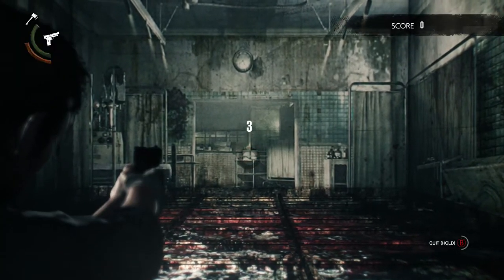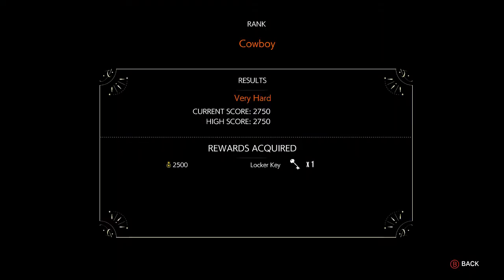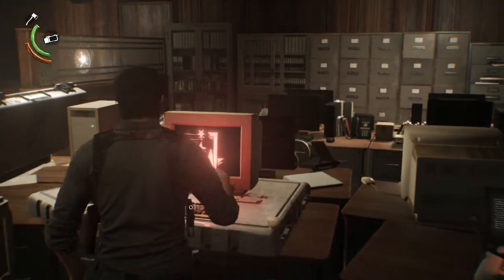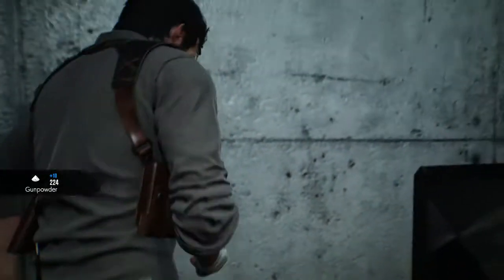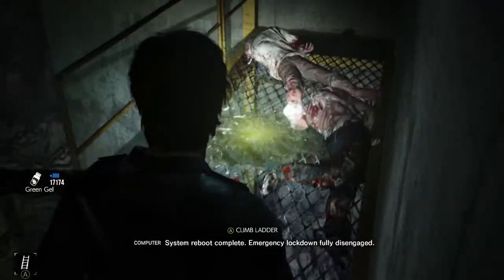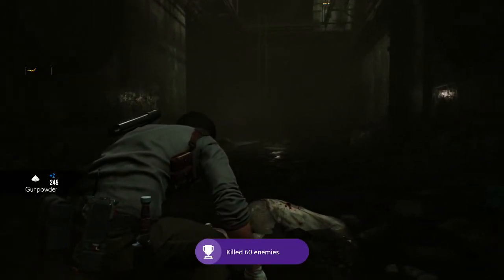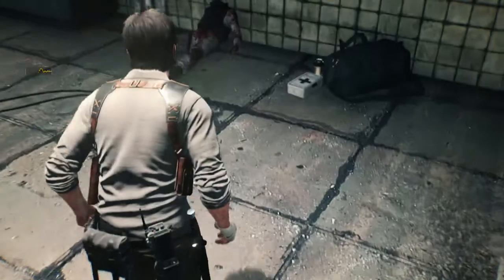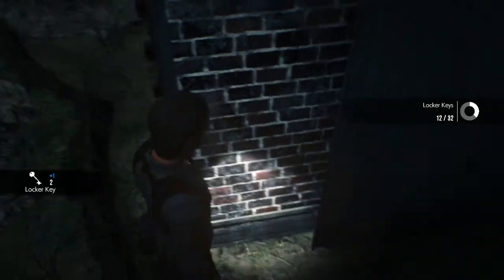The Evil Within 2 - 100% Walkthrough - Chapter 4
This is a guide for getting 100% of the achievements/trophies in The Evil Within 2!  The first playthrough will be on Nightmare difficulty and will show all collectibles, red gel, high grade weapon parts, weapons, and miscellaneous achievements.  Then, we will do a partial playthrough on New Game Plus to finish upgrading Sebastian and his weapons.  Finally, I will walk you through Classic Mode for You Asked For It...Again.

This contains all 122 Collectible Locations (40 Files, 32 Keys, 8 Mysterious Objects, 11 Photographic Slides, 24 Residual Memories, and 7 Coffee Makers) broken up by chapter. Finding All Collectibles unlocks the following trophies & achievements:
• Diligent Reader (Collected all files)
• Locksmith (Opened all lockers)
• All in the Family (Collected all of the Mysterious Objects)
• Chatting With Kidman (Talked to Kidman about all of the photographic slides)
• Echoes Within STEM (Observed all Residual Memories)
• Caffeine Addict (Used every Coffee Maker at least once)

02:30 – Locker Key #9 - Shooting Gallery on Very Hard

05:12 – Locker Key #10 - Shooting Gallery Chain Attack

11:30 - Now You're Playing with Power - upgraded a weapon to Level 3

18:41 – File #15 (Email: Union Growth) - on the computer in the first room on the right

24:50 - Crossbow: Pouch #1 - in the room on the second floor of the room where you wait for the door to unlock

34:20 - Clearing a Path - killed 60 enemies

39:05 – Locker Key #11 – down in the sewer on the left

42:19 – File #16 (Email: Expansion and Data Goals) - up the ladder out of the sewer

42:50 – Residual Memory #8 – before you crawl into the vent at the exit

46:35 – Coffee Maker #3 – in the safe house

47:03 - Red Gel #3 - in the bathroom of the safe room.

47:45 – Locker Key #12 – behind the safe house